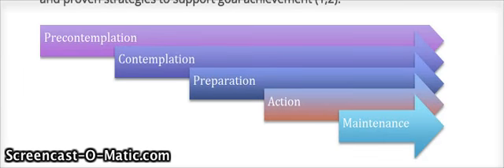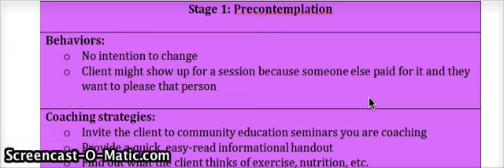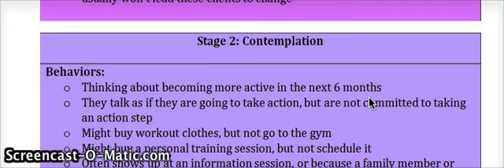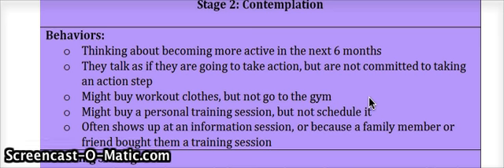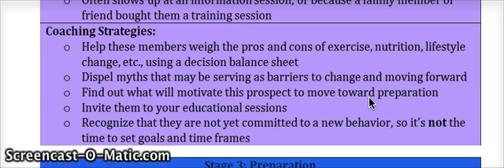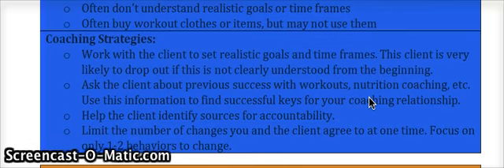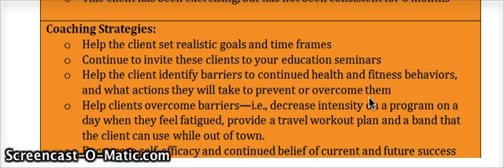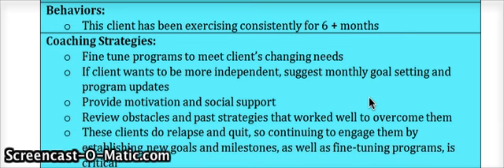Transtheoretical Model and Client Motivation